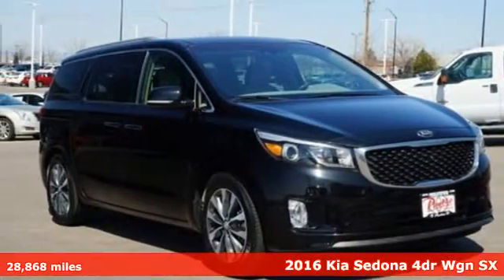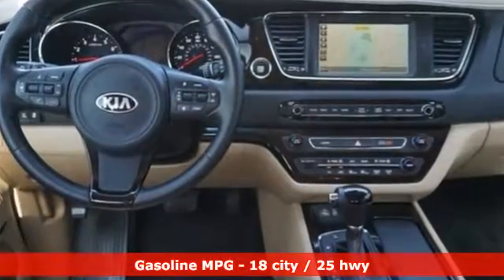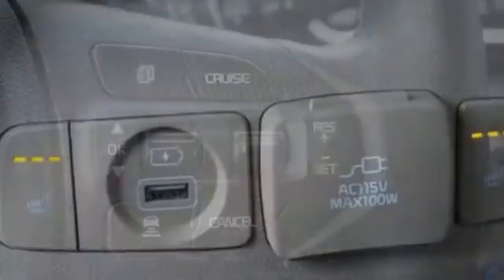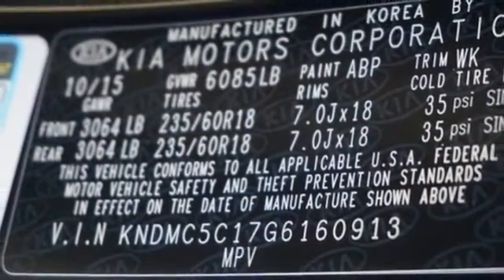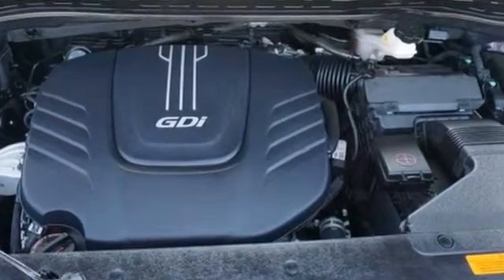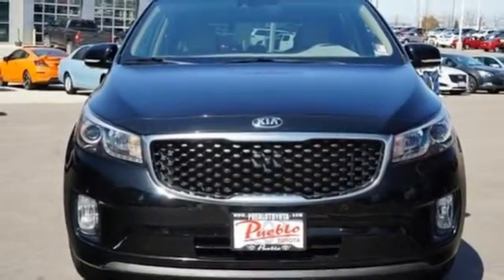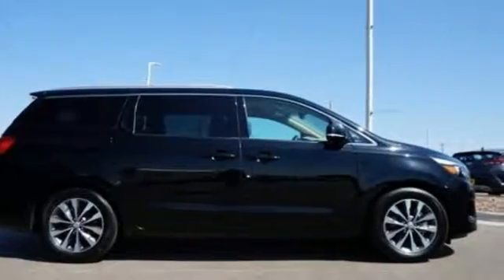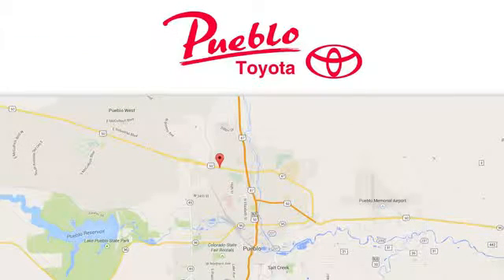Used 2016 Kia Sedona Pueblo CO Colorado Springs, CO 192556A - SOLD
Year: 2016
Make: Kia
Model: Sedona
Trim: SX
Engine: 3.3L V6
Transmission: Automatic 6-Speed
Color: Aurora Black Pearl
Interior: Camel Beige
Mileage: 28868
Stock #: 192556A
VIN: KNDMC5C17G6160913
Recent Arrival! CARFAX One-Owner. Clean CARFAX.brFWDbrAwards:br * 2016 KBB.com 16 Best Family Cars * 2016 KBB.com Best Buy Awards FinalistbrbrFor the Best priced and highest quality pre-owned vehicles in Southern Colorado visit Pueblotoyota.com or call our team at .

Pueblo Toyota
2220 US-50 West
Pueblo, CO 81008

Address:
2220 US-50 West